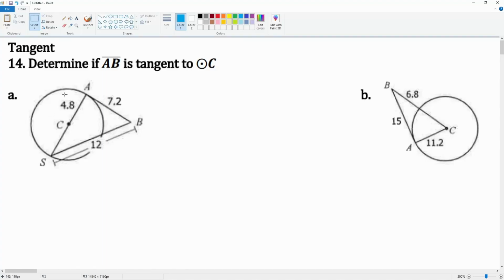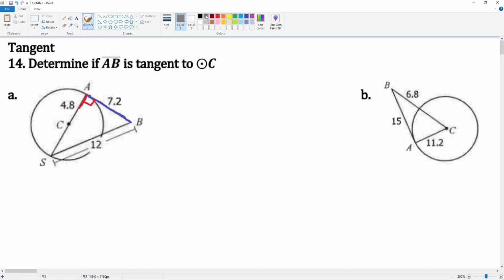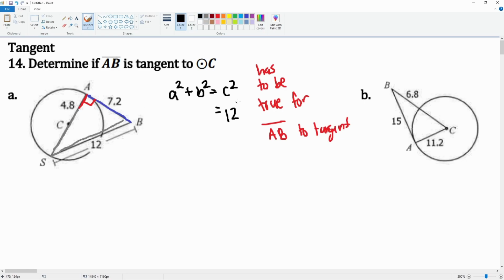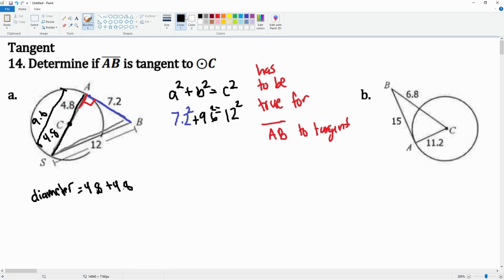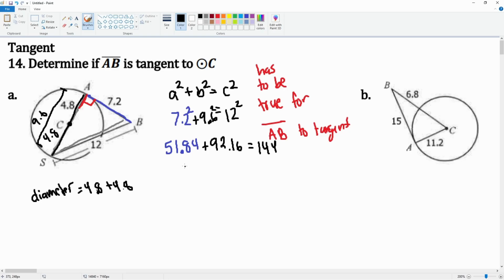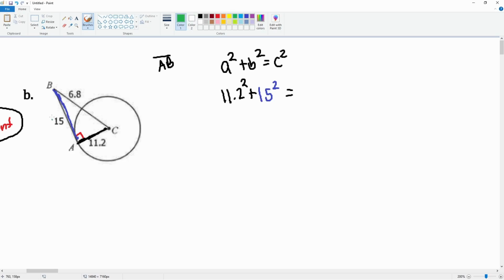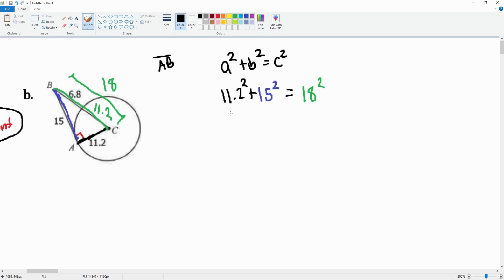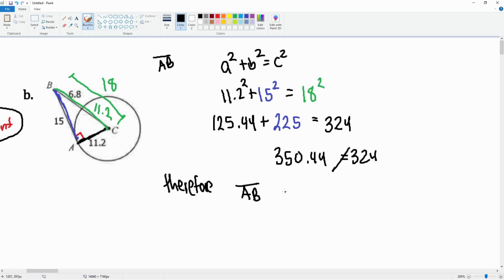Proving tangent Line on a Circle.#14